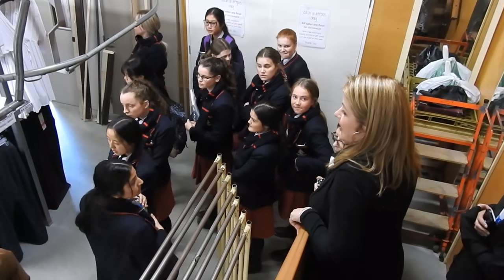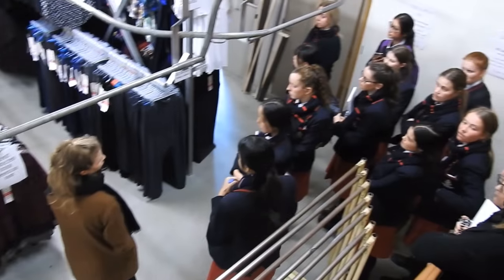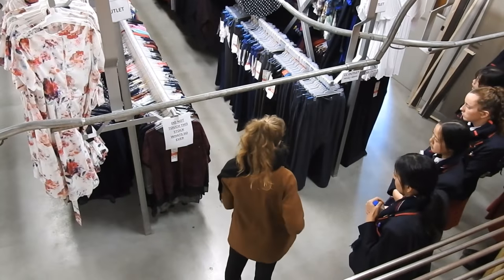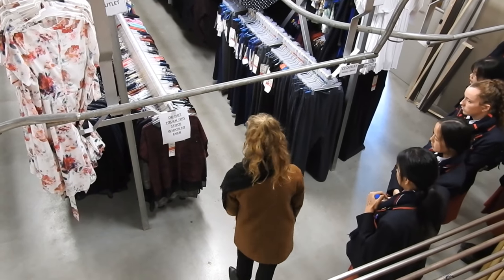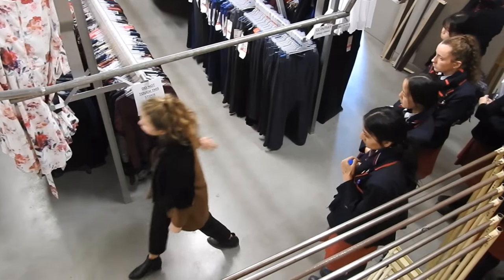Theresa: Lesson obs 8 June 2018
Theresa. Lesson obs, 8 June 2018. Dio, Y12 Accounting students to Caroline Eve head office, Hamilton, New Zealand